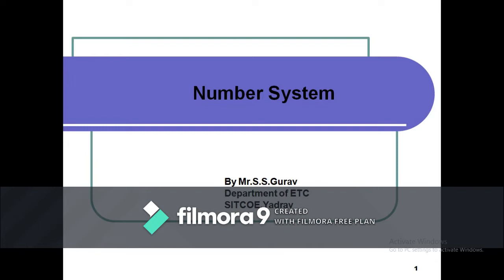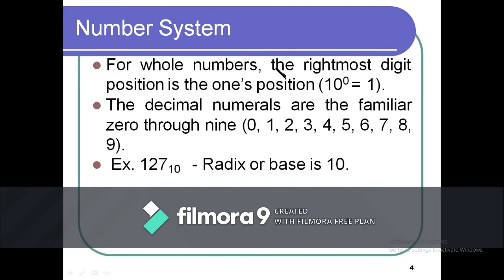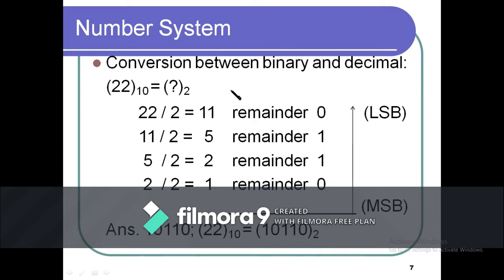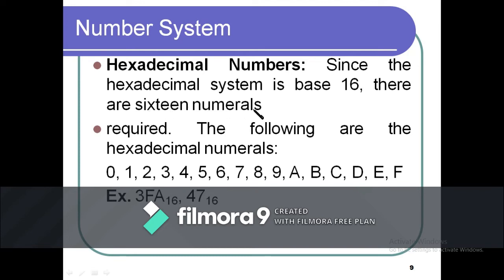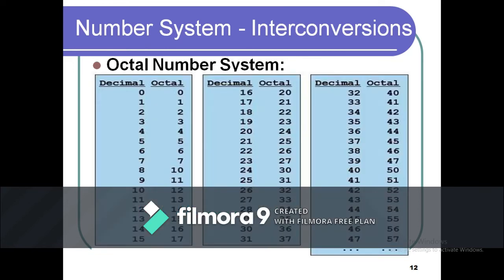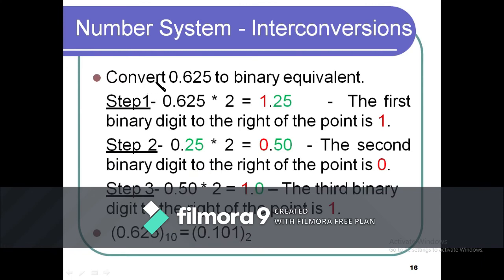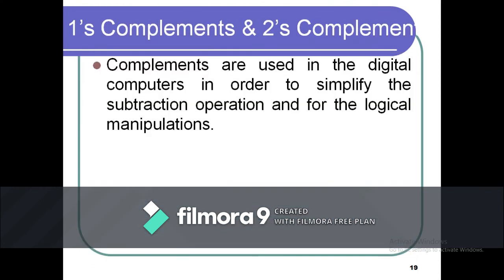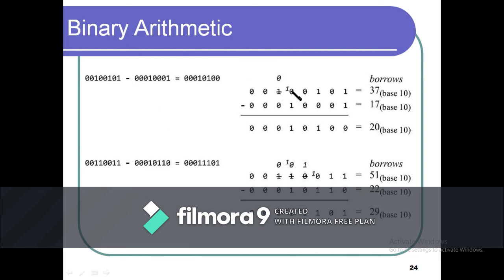Number System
Basic Numbering Systems